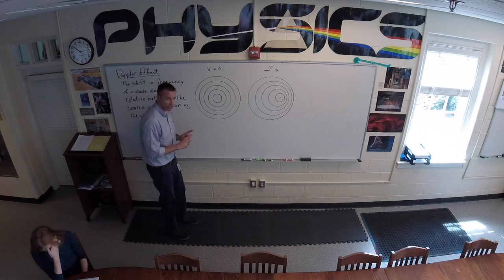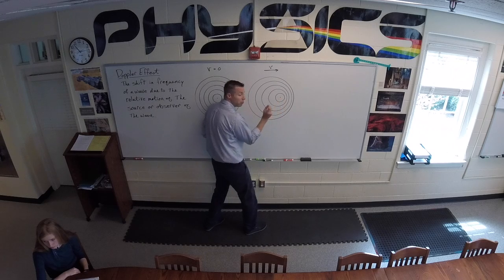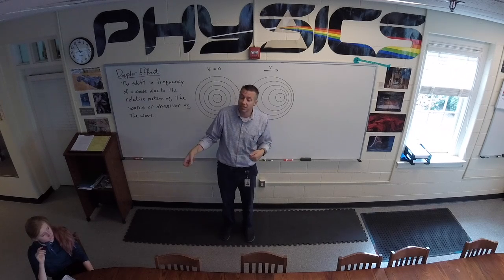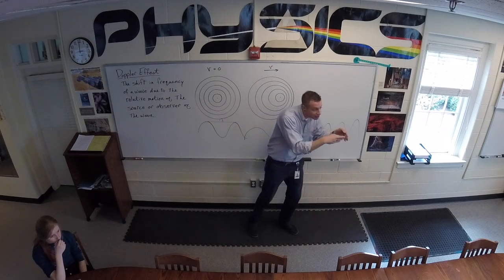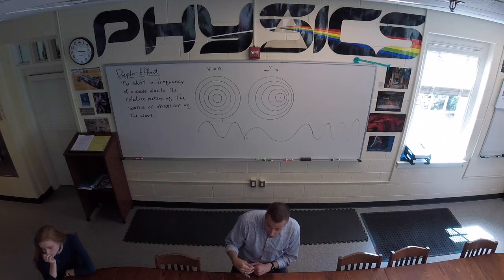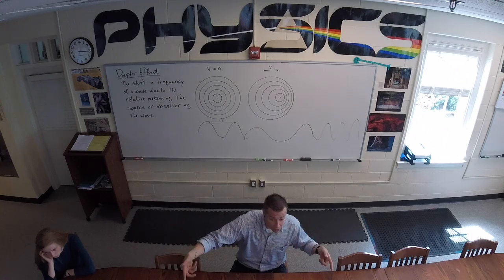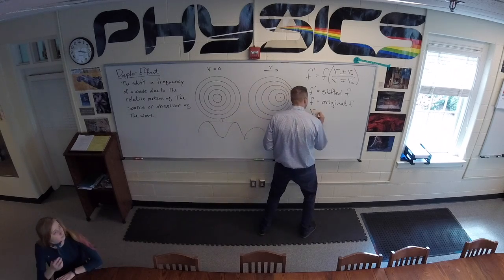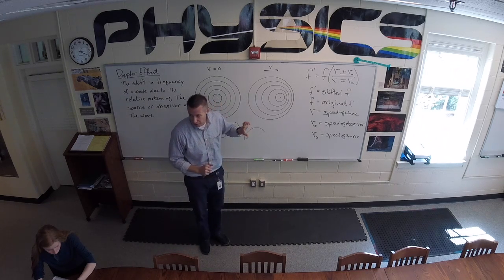The Doppler Effect Lecture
This video is about The Doppler Effect Lecture